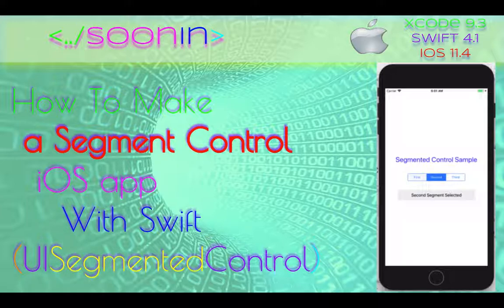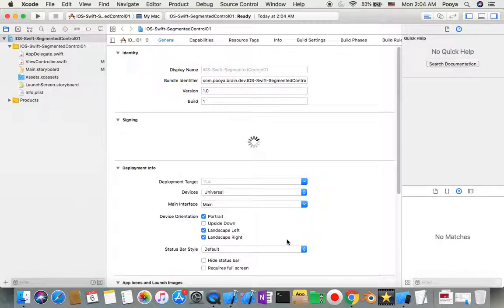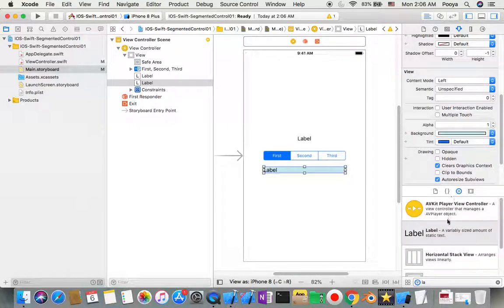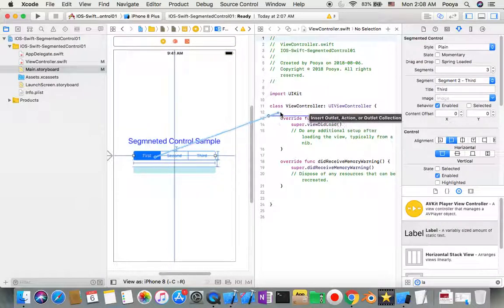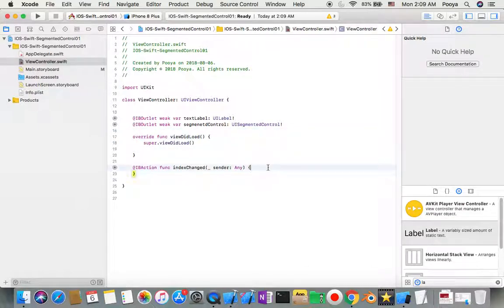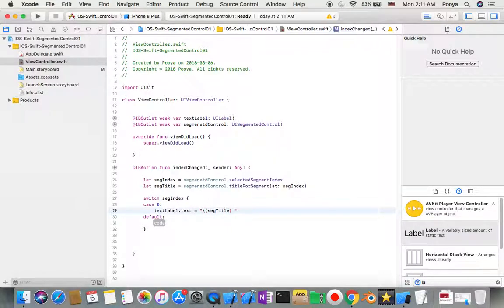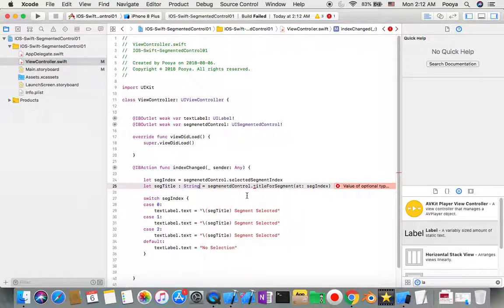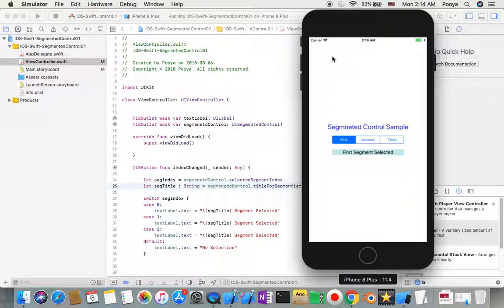IOS 11+, Swift 4+, Beginners, Tutorial : Segmented Control iOS Tutorial ( UISegmentedControl )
Welcome to Segmented Control Tutorial!
Level : Beginners

A segmented control displays a list of options that a user can choose from. Each segment sort of looks like a radio button, the segments remains “pressed” even after the user selects the control. In this tutorial we create 2 segments inside a UISegmentedController. Each segment will display a different text value on a label. This tutorial is made with Swift 4+, Xcode 9+ and built for iOS 11+.

You will be using UISegmentedControl, selectedSegmentIndex, titleForSegment, switch, @IBAction, @IBOutlet and understand how to align centered vertically and horizontally the label  by swift.

IOS, Swift, Tutorial, Tricks, programmatically ,  Xcode ,
UISegmentedControl, selectedSegmentIndex, titleForSegment, switch, @IBAction, @IBOutlet